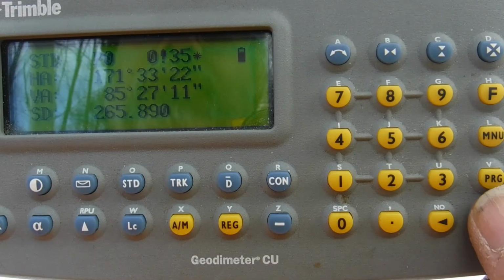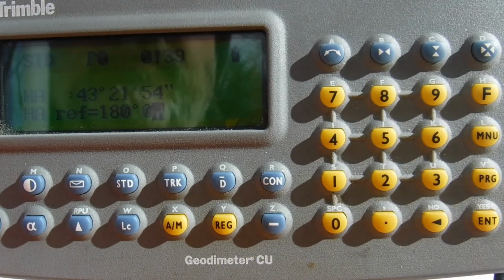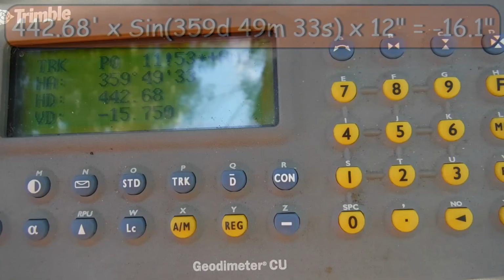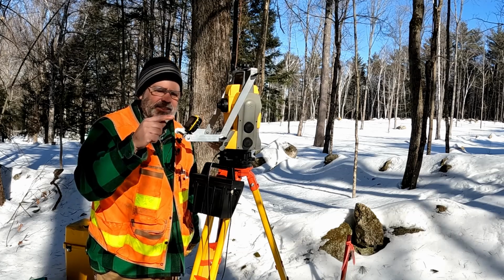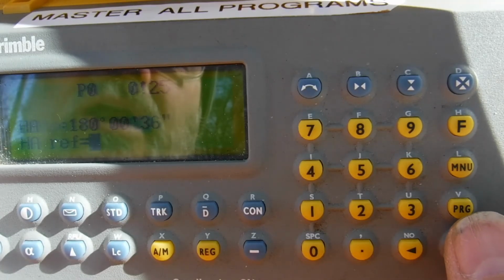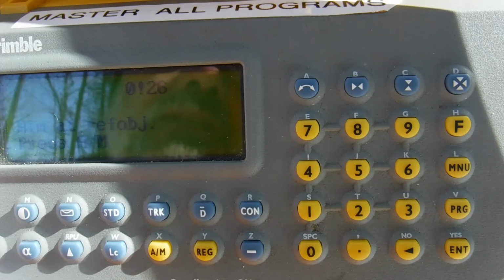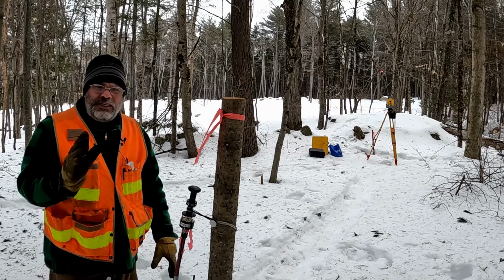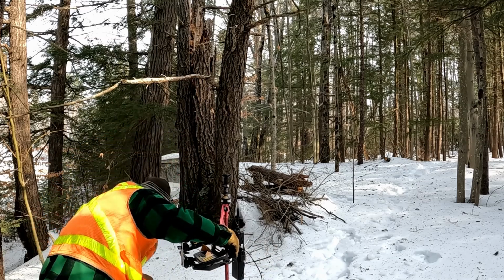Blazing A Line - Two More Techniques.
How to Blaze a line by setting up a Reference Station directly on a point coincident with that line.

We look at using the Zero Degree Bearing approach as well as using the Trimble 5600 internal program P24 Refline.

While P24 is specific to the Geodimeter CU Data Collector (Type CU Alpha), this program is similar to what is available on many other data collectors.

Playback Note: To get the "Fast Talker" millennial experience, set the playback speed to 1.5.